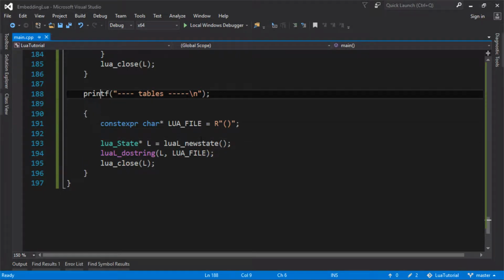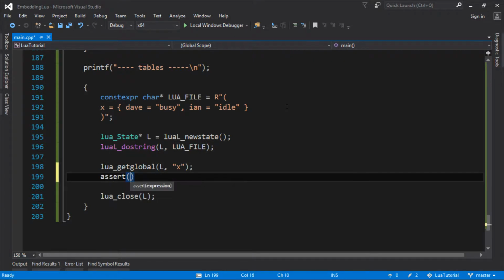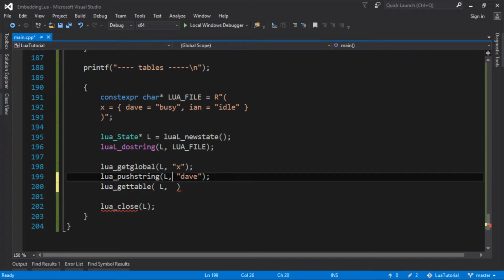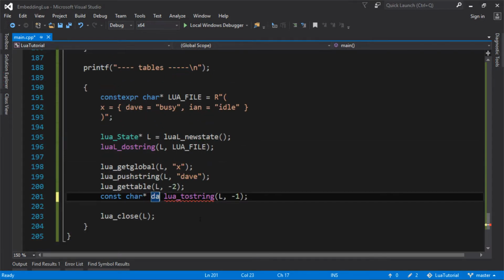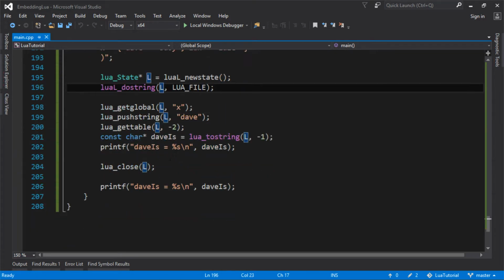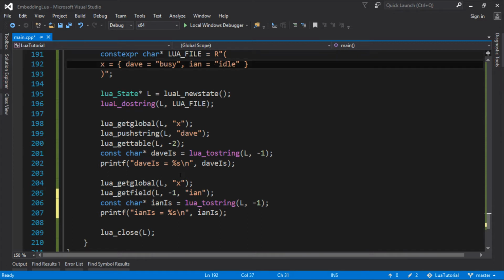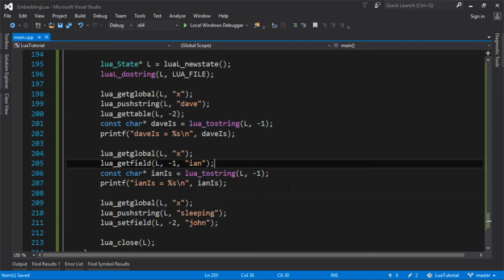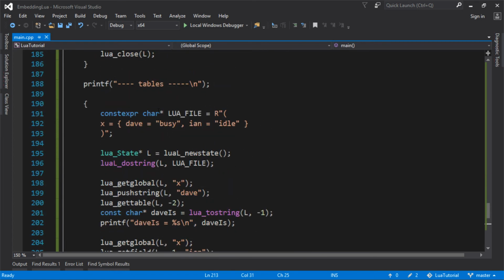Embedding Lua in C++ #8 - Tables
These videos describe how to embed Lua into a native application and interface with the Lua C API. They do not cover how to use the scripting language itself.